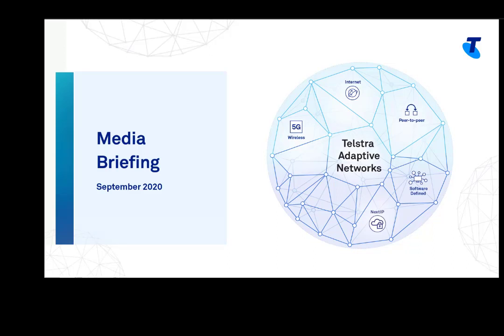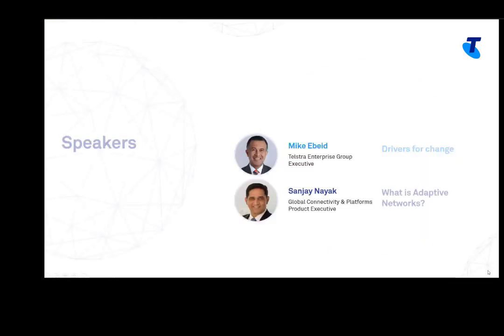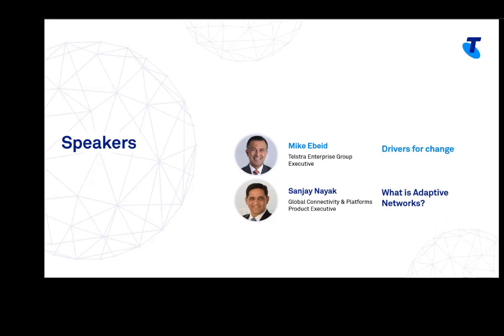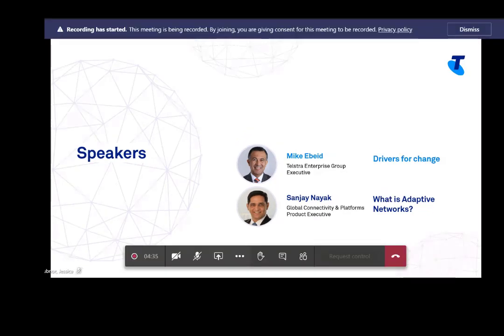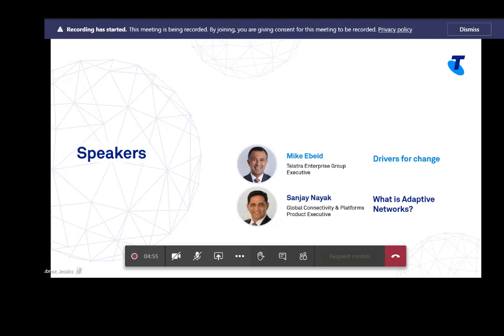FULL AUDIO + SLIDES: Telstra launches the future of Data & IP - Adaptive Networks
Seeking to continue its journey of T22 re-invention and remain Australia's top telco - and a global player - Telstra has launched "Adaptive Networks", a new suite of Enterprise network products that will "change the way business customers think about data connectivity".

Telstra. The company continues to be Australia's 800-pound telcorilla, and despite more consumer and business based competition that ever before, Telstra wants to make it as easy as possible for business to choose its services - especially with the same kind of "month to month" pricing with no lock-in contracts that consumers enjoy, and now for businesses, too.

Billed as "a key part of Telstra’s T22 strategy to build simplicity and flexibility into its products", Telstra's new Adaptive Networks will see the company release new solutions including:

Adaptive Connectivity: Flexible month-to-month, no-lock-in contracts with a choice of network and connectivity options, allowing customers to adapt their technology at speed as their needs change.

Adaptive SD-WAN: Investment in Software-Defined Wide Area Network (SD-WAN) capabilities to help customers harness the potential of hybrid networking, and smart integration of 4G and 5G with fixed networks.

Adaptive Core Networks: Investment in Telstra’s core networks, including expansion of Telstra’s flagship Next IP fibre network, Telstra Programmable Network, NBN connectivity and 5G to enable a move toward API-based flexible IT infrastructure.

So, how does Telstra explain the new developments?

We're told that "as companies around Australia grapple with the accelerating need to digitise every aspect of their organisation, their network – and increasingly SD-WAN – are key enablers of transformation".

Telstra Enterprise Group Executive Michael Ebeid said the benefits Adaptive Networks will give customers – simplicity, choice and flexibility – have been made even more important due to the accelerated digital disruption triggered by the pandemic.

Adaptive Networks enables us to lay out a menu of connectivity options for our customers to pick and choose from, with the ability to easily change or scale those solutions up or down.

"That gives them the flexibility to pivot to meet challenges head-on, such as the mass move to remote working we saw earlier this year. This is a significant change to today’s environment of bundled, less flexible solutions.”

Above is a recording of Telstra's presentation with the audio of the full media event. The slides are included in full, with the animations on the slides as they move, but where there are no slides, the screen is blank, and that's intentional.

Adaptive Connectivity

By unbundling connectivity and network access, Telstra will offer customers flexibility in connectivity options across Telstra fibre, NBN and Telstra’s mobile network. Telstra is also introducing the choice of month-to-month, no-lock-in contracts, or longer-term 12 to 36-month connectivity contracts with a simple minimum spend.

Phase one of Adaptive Connectivity, launching today, includes Telstra fibre access, Private networks and a range of internet options, including Telstra Internet Direct Premium Adapt and Telstra Internet Direct Lite Adapt, with new NBN options to be introduced in December. Next year, the addition of Telstra 4G and 5G mobile integration will introduce enterprise-grade rapid start connectivity and further boost network resiliency, as well as offer wireless-only solutions.

Adaptive SD-WAN

Telstra continues to make multi-million-dollar investments to enhance its SD-WAN offering for customers ready to take advantage of the benefits of software-defined networking.

Through deep partnerships with the leading SD-WAN providers, Cisco SD-WAN and Meraki, and VMware VeloCloud, Telstra has created industry-leading Adaptive SD-WAN solutions to suit a broad range of customers, from mid-market to large enterprise, with new technology and simple solutions continuing to roll-out over the next 12 months.

Adaptive Core Networks

Adaptive Core Networks brings together the trusted connectivity of the largest private fibre network in Australia and the speed and capacity of Australia’s best mobile network, with ongoing investment in next generation technologies.

On top of Telstra’s multi-billion-dollar investment in its core networks, Telstra is also developing an edge compute environment leveraging Telstra fibre and 4G/5G network capabilities with a range of technology partners.